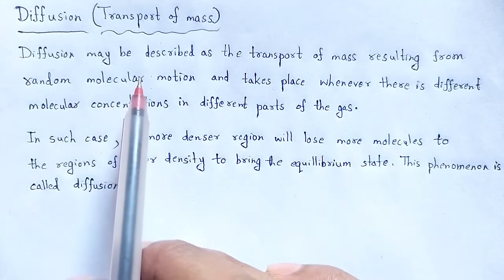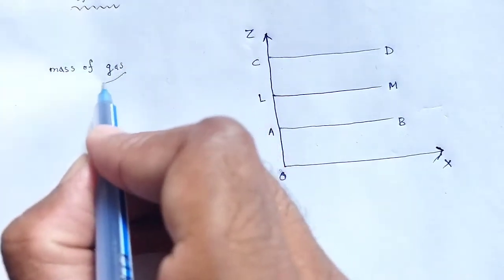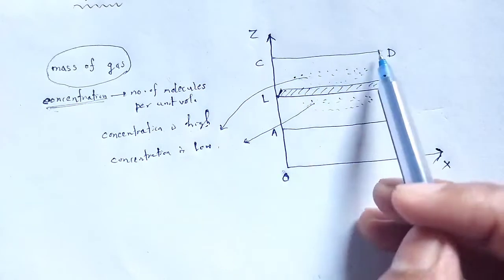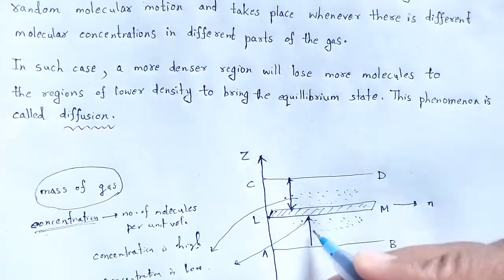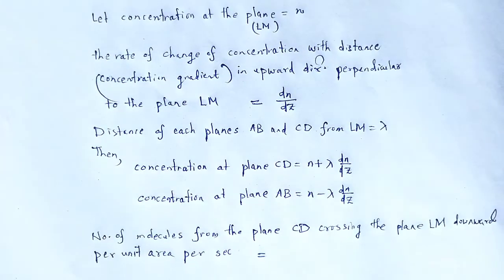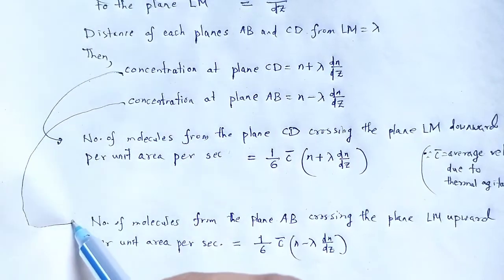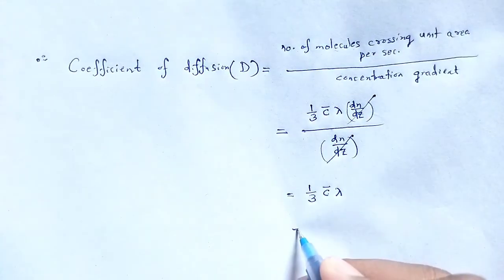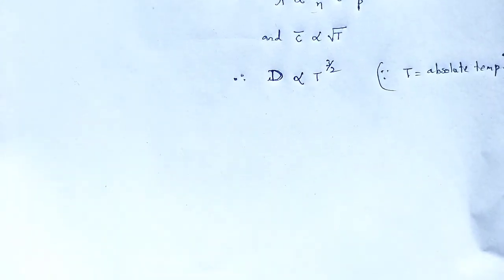THERMAL PHYSICS: Diffusion (Transport of mass)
In this video we studied about the concept of diffusion (transport of mass).